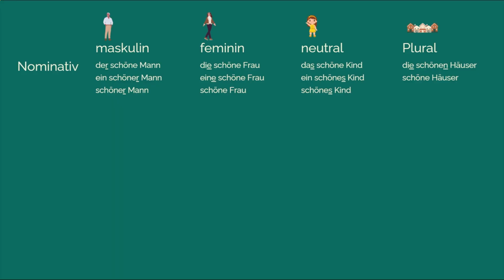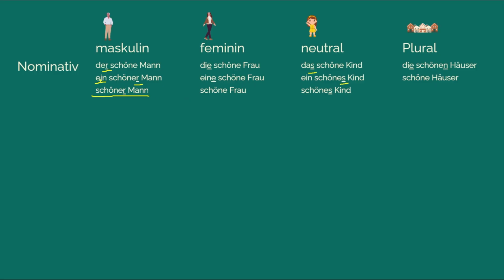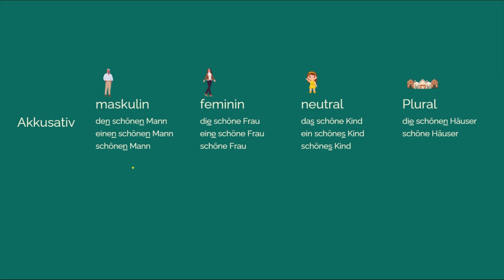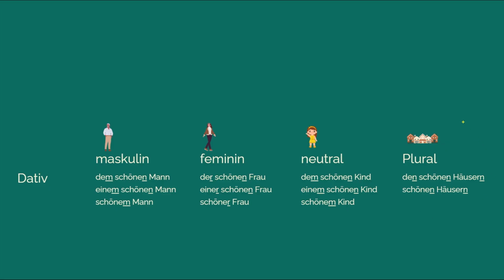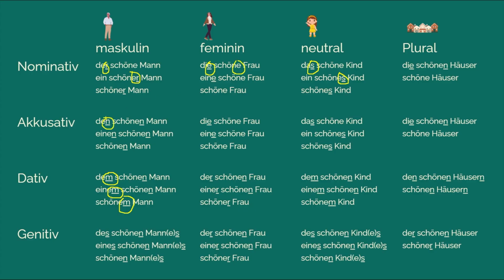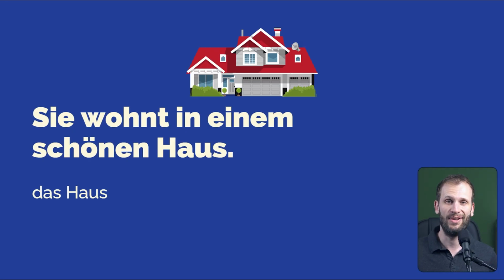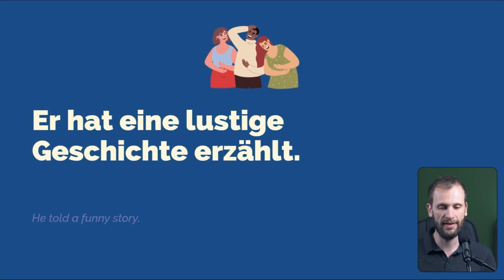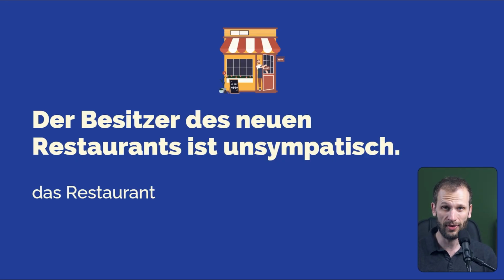German Adjective Endings - everything you need to know! (A2)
Master the German A1 fundamentals with our course. From Zero to Confident speaker!

🌟 Let’s learn German together! 🎉